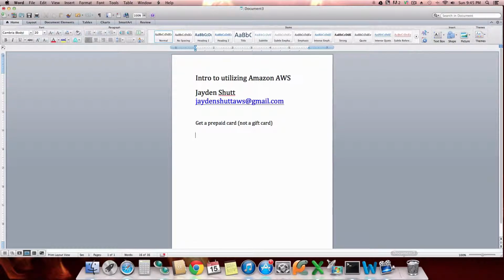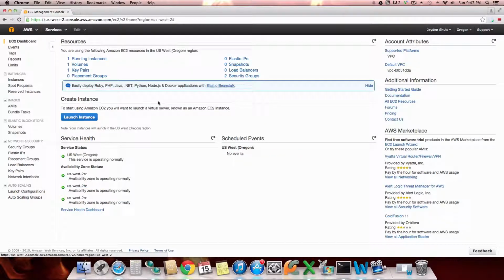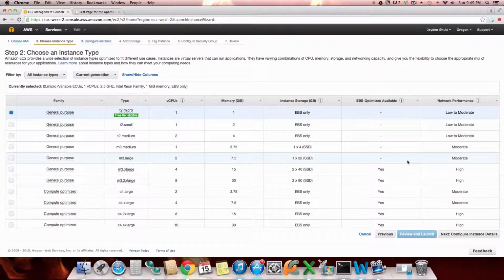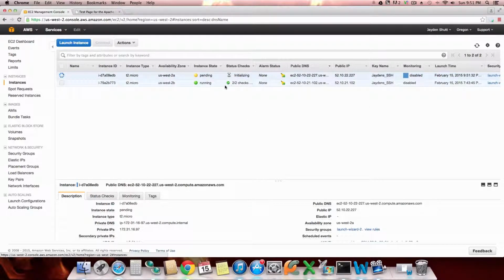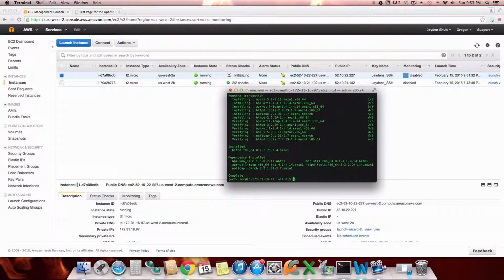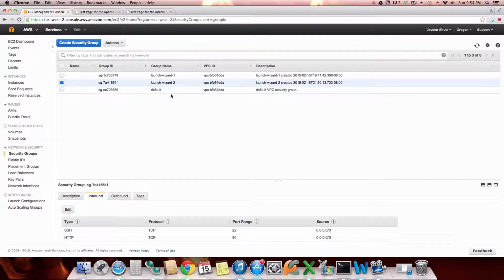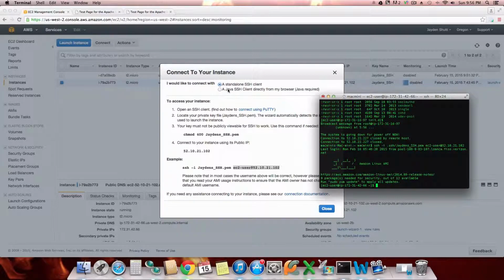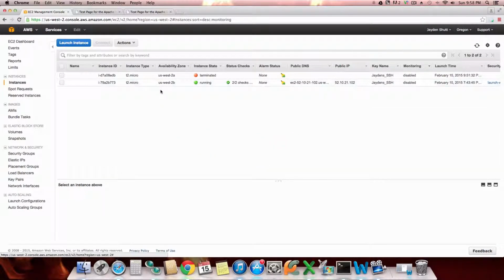Amazon AWS EC2 Introduction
This is an introduction to Amazon AWS EC2. I walk you through how to get started and spin up virtual servers. Additionally I show how to connect to them, and configure a web server then allow http traffic to your new system.